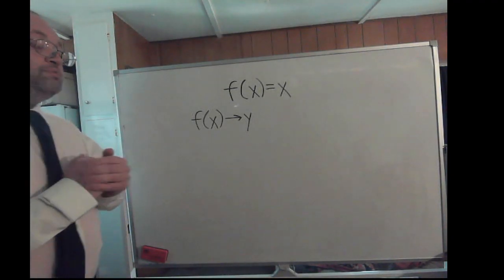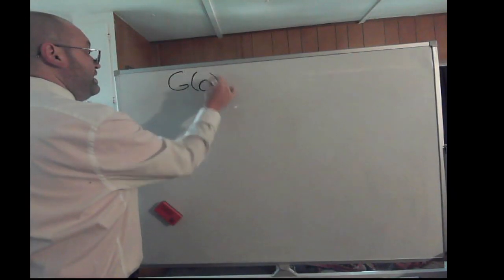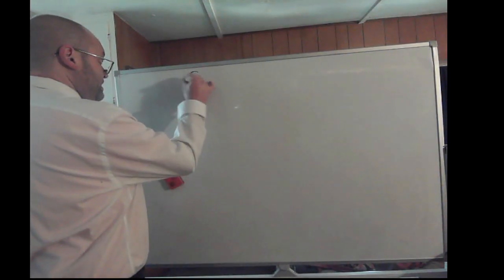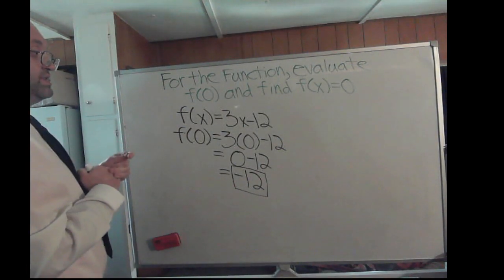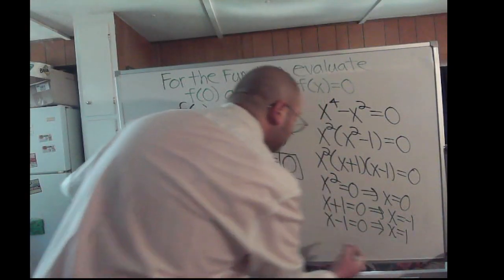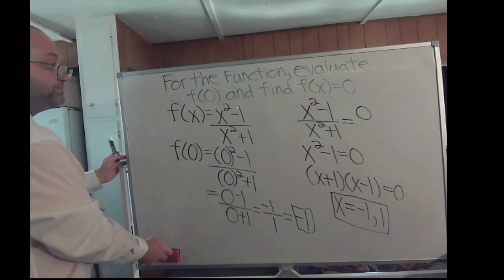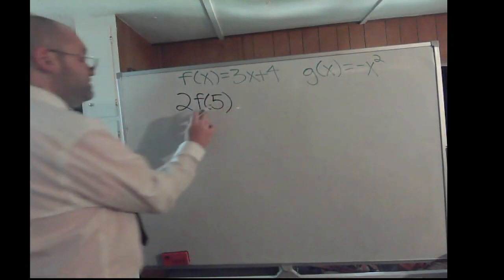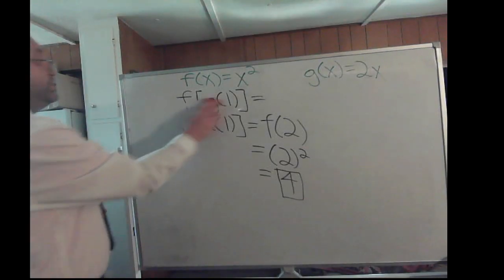Functions Defined by Equations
Introducing f(x) in exchange for y.  Given the Domain of functions, finding their Range.  Evaluating functions at certain values of x.  Solving for f(x)=0.